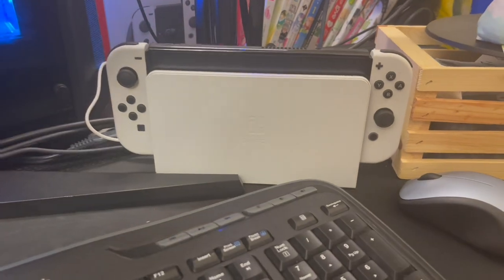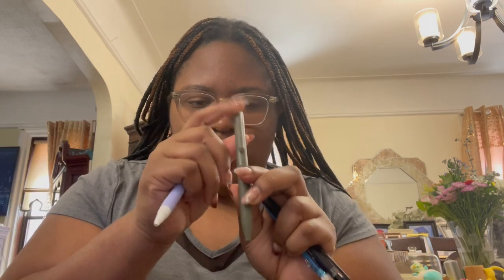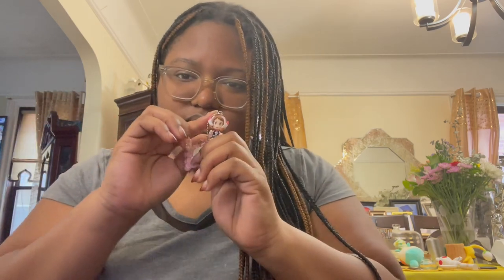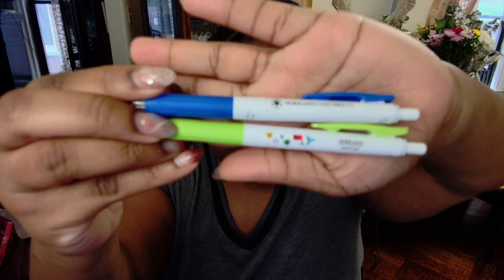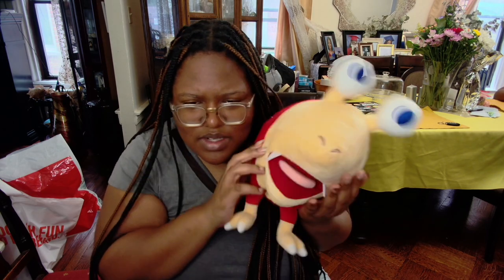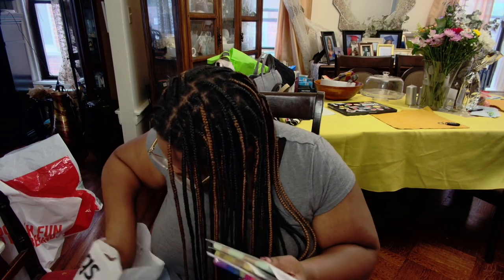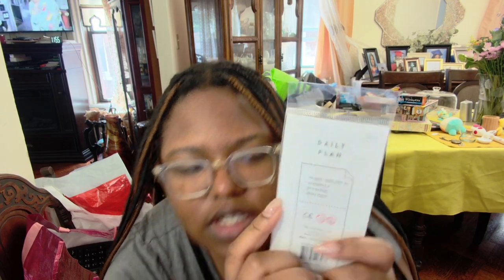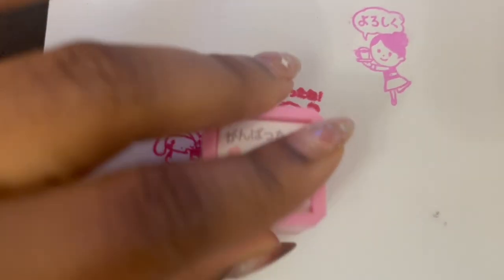Everything I Bought in Japan!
This is the final video where I show all the stationary, gacha, and crafting items I bought during my trip!

~Chapters~

--FAQ--
How old are you? --- 21
Editing Software --- iMovie, Photoshop, Canva
Camera & Audio --- iPhone 12 Pro Max